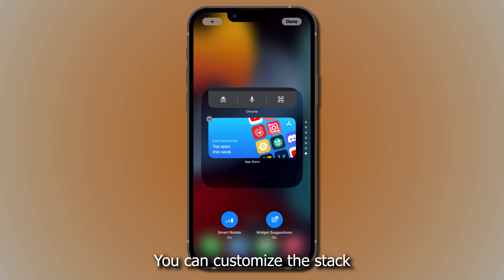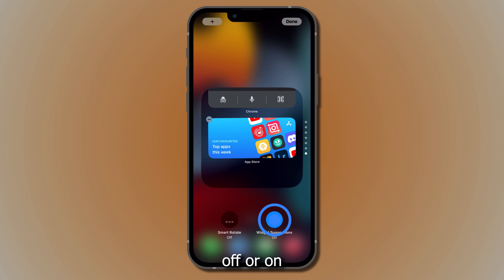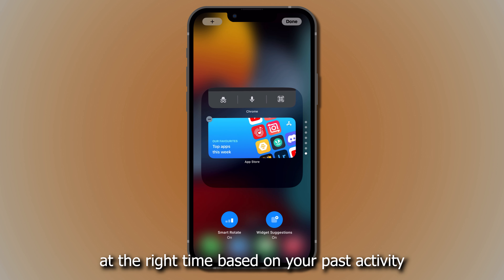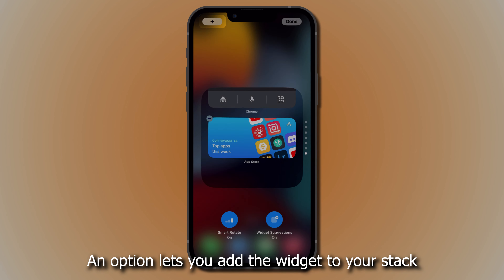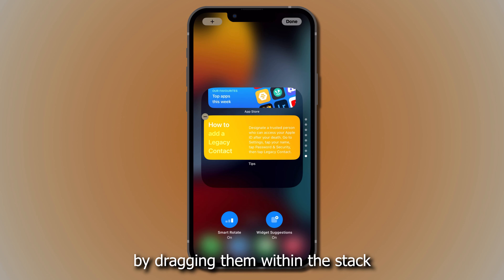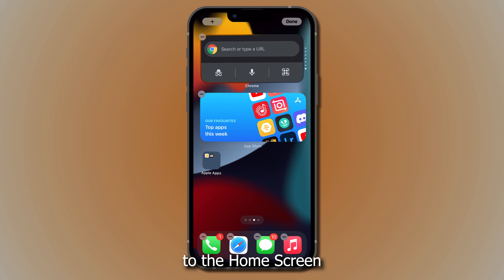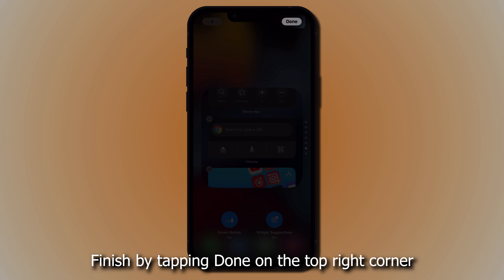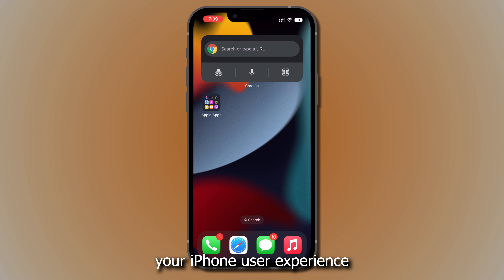How to Edit a Smart Stack on your iPhone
STEPS:

1. On your Home Screen, touch and hold the smart stack to open the quick actions menu.
2. Tap Edit Stack, then choose options.
3. You can customize the stack so that it displays the information you want to see.
4. You can turn Smart Rotate or Widget Suggestions off or on.
- When you turn on Widget Suggestions, suggested widgets for apps you already use automatically appear in your Smart Stack at the right time based on your past activity.
5. An option lets you add the widget to your stack so it’s always there when you need it.
6. You can also reorder widgets by dragging them within the stack.
7. Drag a widget from the Smart Stack to the Home Screen.
8. And remove a widget by tapping – in the upper-left corner.
9. Finish by tapping Done on the top right corner.

Use these features to enhance your iPhone user experience.